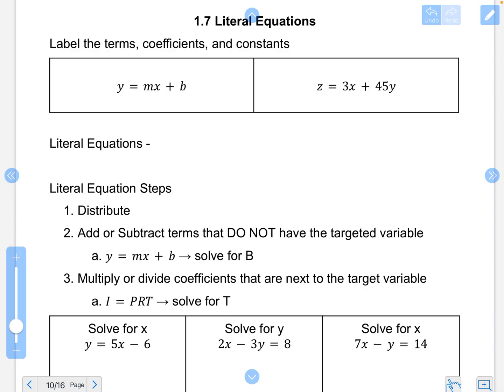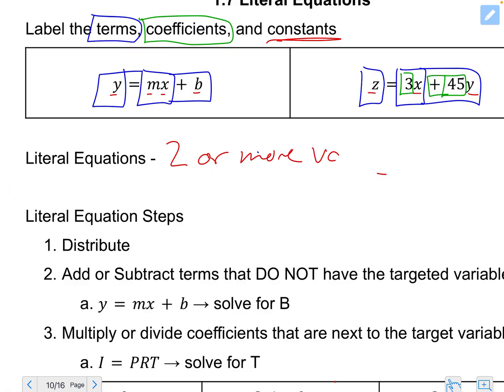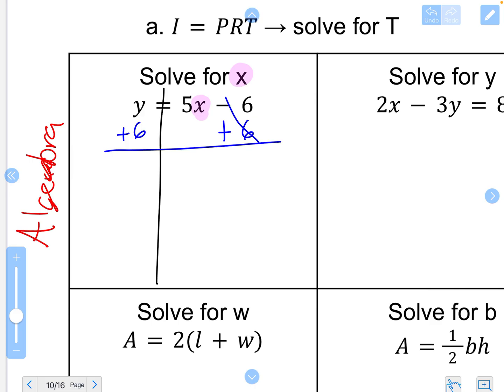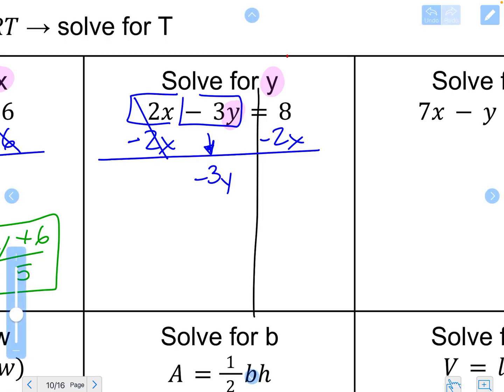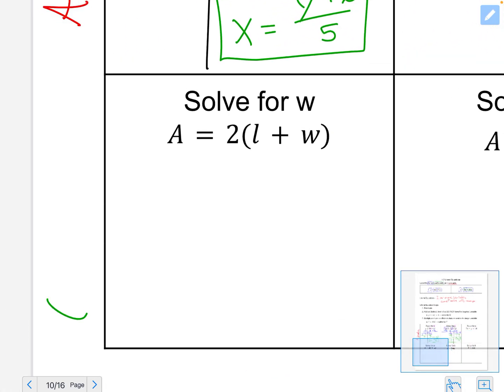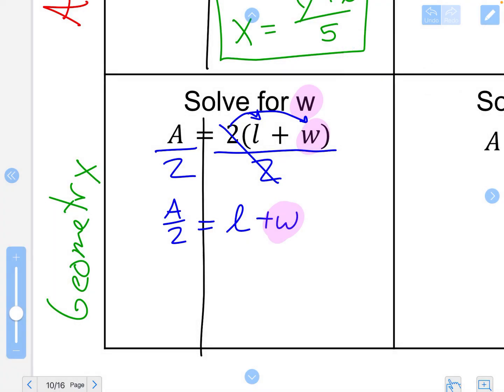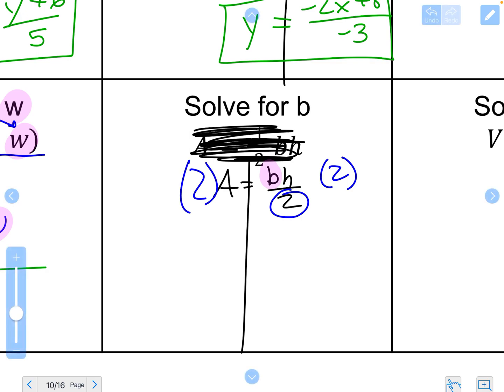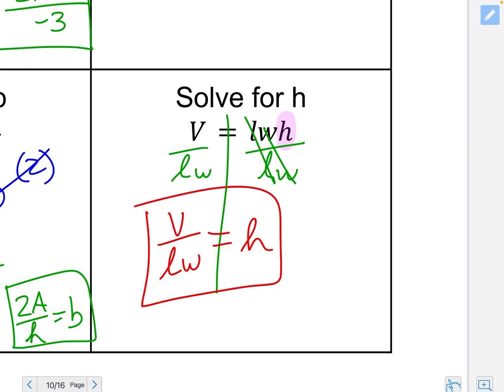1.7 Algebra Video Notes